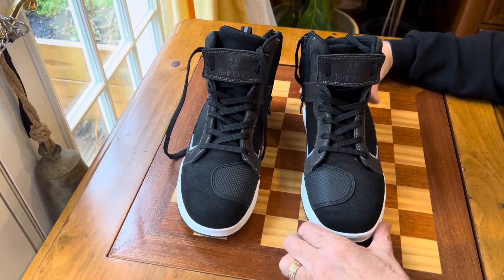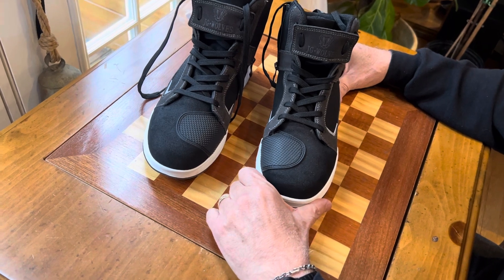Deal alert: Motorcycle Leather sneakers ,Street Riding Shoes by Jousen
Link to these great motorcycle sneakers

Brand: Bofucn 4.1  64
Motorcycle Leather Boots,Street Riding Shoes,Anti-Slip Side Zipper Shoes for Men and Women

Jousen shoes

Product details About this item
Sole material
Rubber
Shaft height
Ankle
Shaft circumference
10.5 Inches
Outer material
Leather
Country of Origin
China
About this item
Motorcycle Leather Boots

***If you like my channel you can help me out by book marking my Amazon links and Amazon will throw me a few cents on anything you buy at no extra cost to you while helping out the channel at the same time.
you can use this or any other of my links from my videos to get to Amazon and than buy anything you normally would to help out the channel.
I also have a Amazon storefront with items I love and recommend

 guncollector0-20